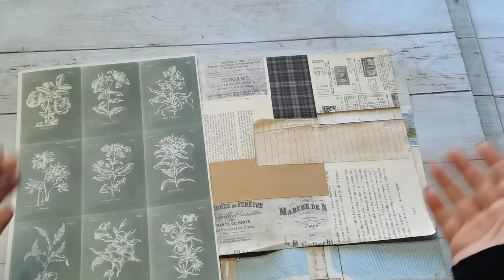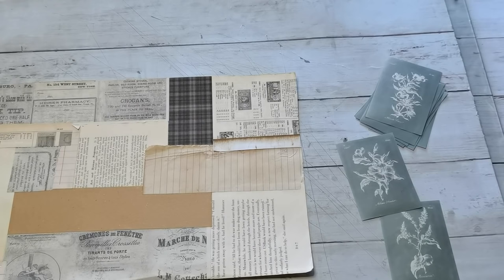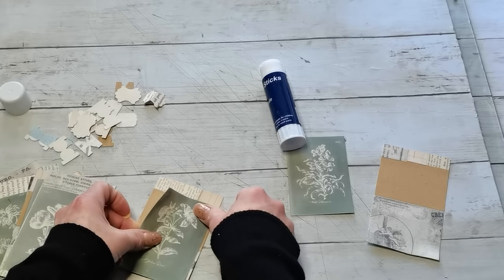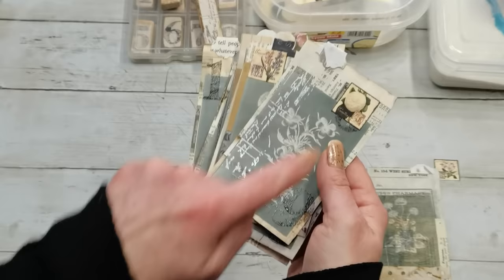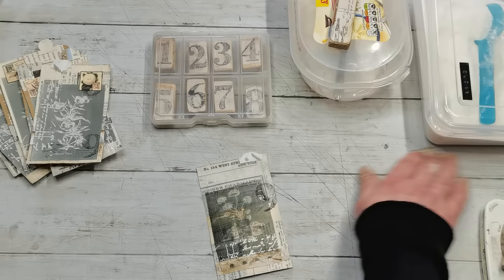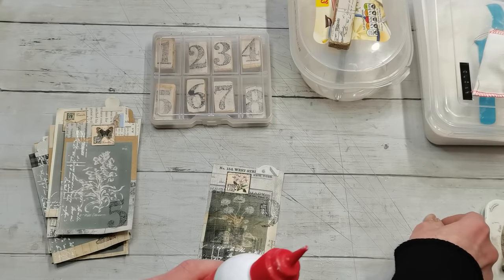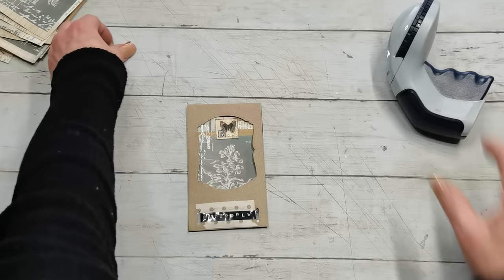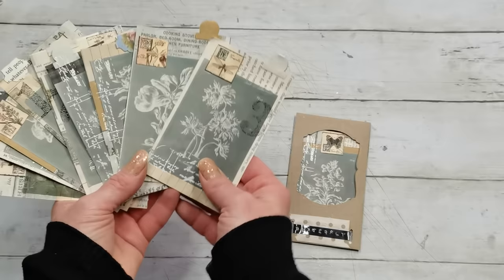Decorative envelope with collage tag Tutorial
name of songs: Adventure, CreativeMinds, Memories, Photoalbum

Digital collection with old book pages and ephemera I used in my Nature style journal is now on my Etsy